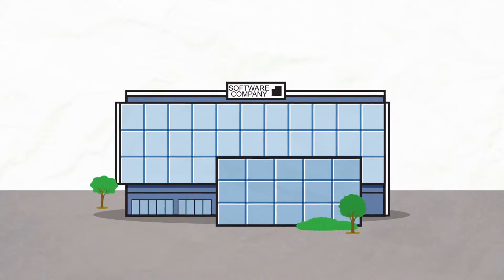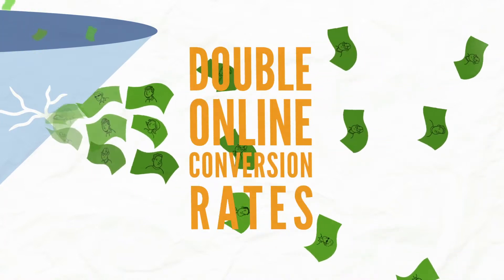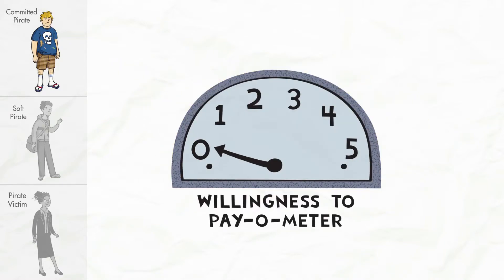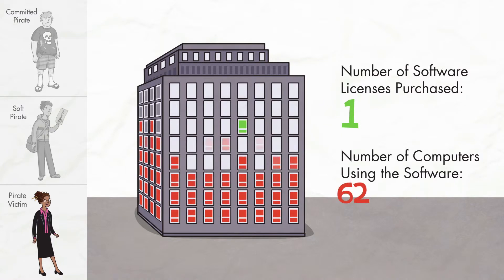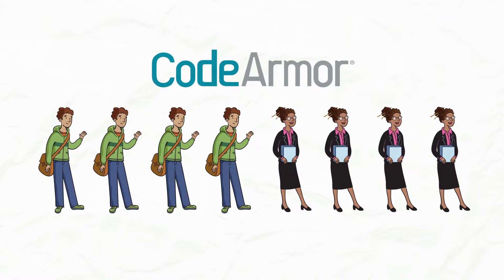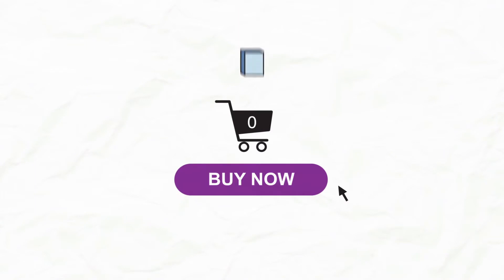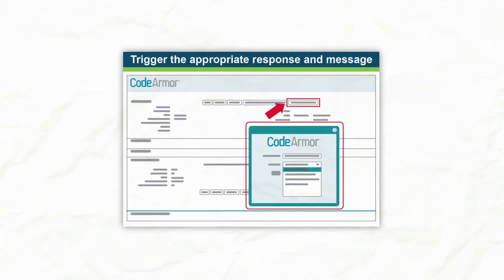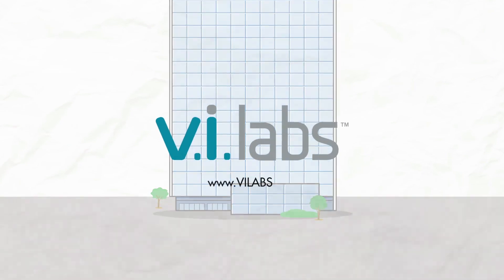V.i. LABS | Converting Pirates | Animation by Cut To Create | Houston Texas Video Production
Cut to Create is a full-service Houston, TX based video production company dedicated to creating high-quality media content, generating targeted, measurable results and making a positive impact.

Cut To Create is a one stop media shop for businesses and organizations. From web videos to explain your software, blog videos to pump out on a weekly or month basis, commercials, corporate videos, special event coverage, and feature length documentaries -- they handle all your media needs.

What makes Cut To Create different? Cut To Create pairs high quality video content that resonates globally with a personal, local, professional approach. Cut To Create's talented team of professionals collaborate with you on every step of the process, giving you an end product you can be proud of and stand behind.